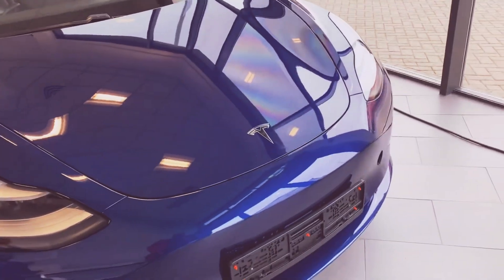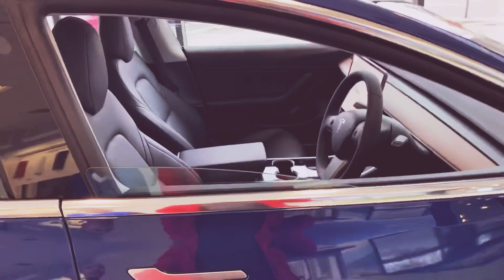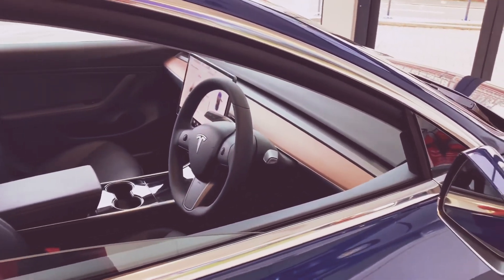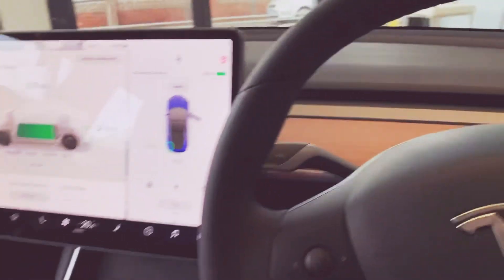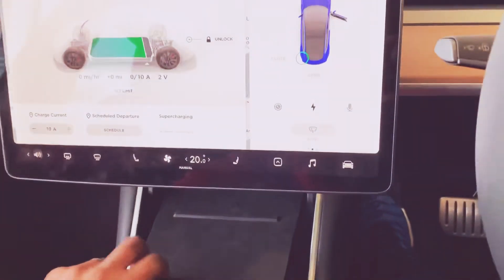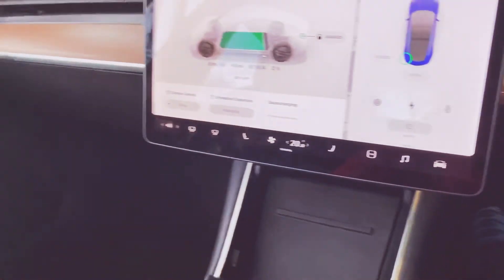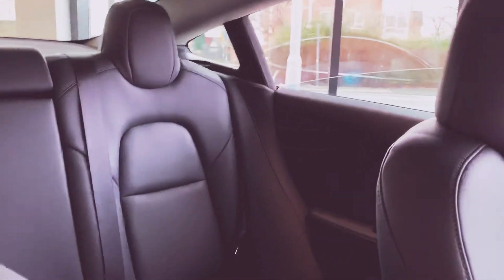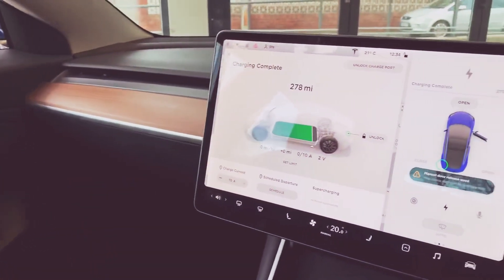My overview of Telsa model 3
The Tesla Model 3 is an electric four-door sedan developed by Tesla.[7] The Model 3 Standard Range Plus version delivers an EPA-rated all-electric range of 250 miles (402 km) and the Long Range versions deliver 322 miles